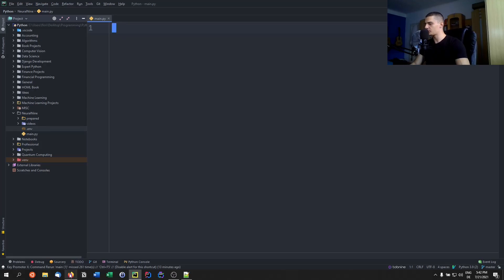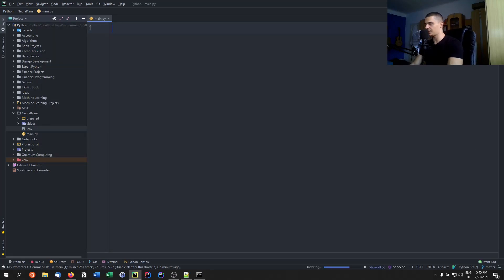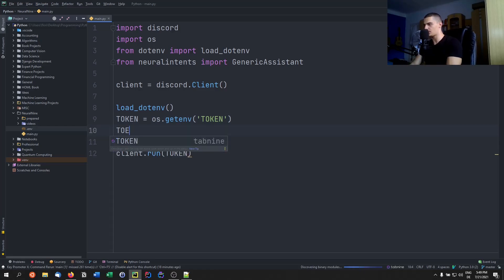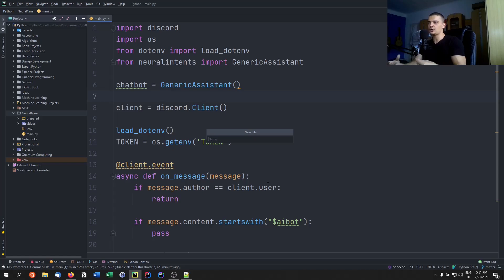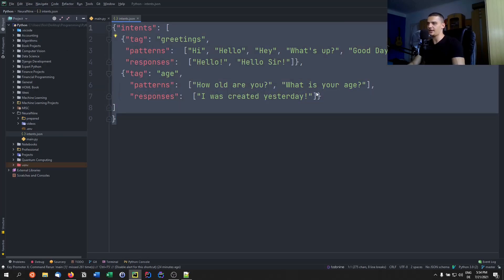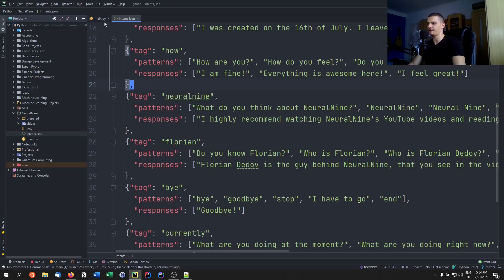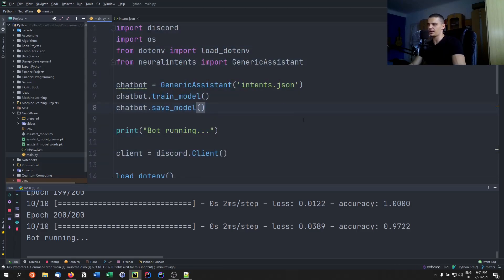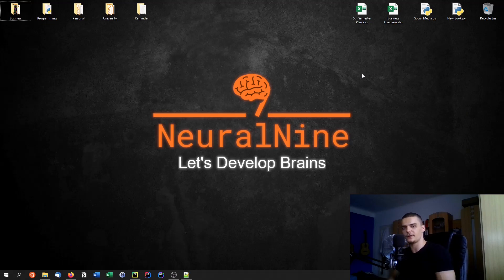Intelligent Discord AI Chatbot in Python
In this video we build an intelligent AI Discord chat bot in Python.